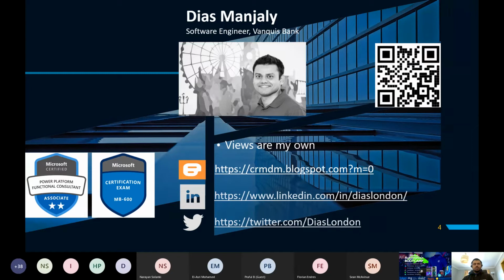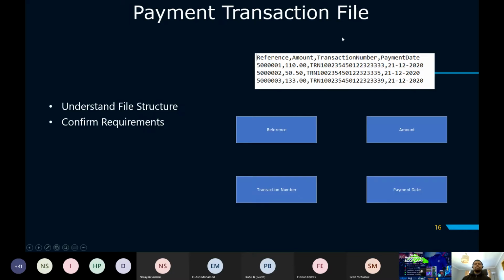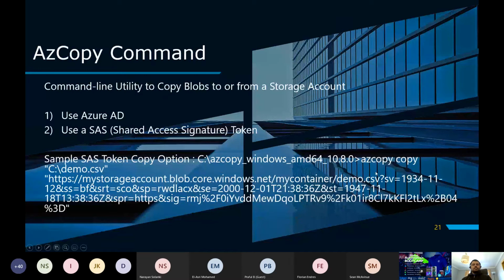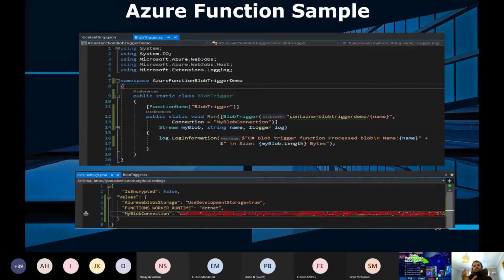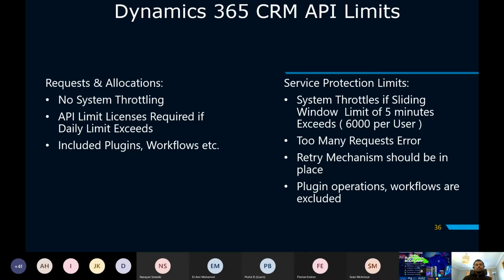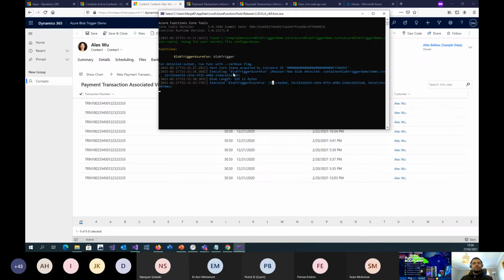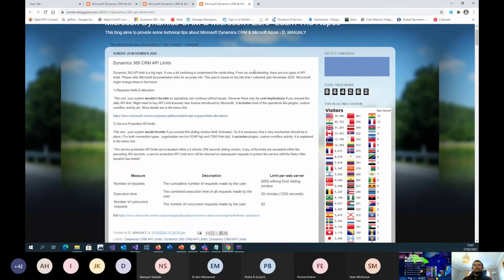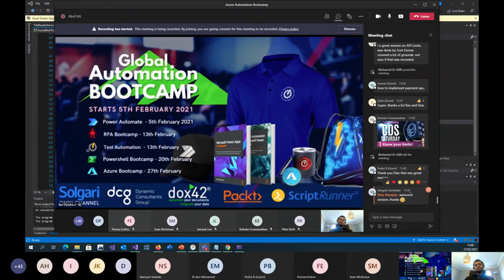Automation – Azure Function(Blob Trigger) and Dynamics 365 CRM Use Case - Azure Integration Bootcamp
The purpose of this session is to demonstrate automation using Azure function ( Blog trigger) and Dynamics 365 CRM Web Api connectivity. The demo walks audience through the high level solution design diagram, How to set up a blob triggered azure function and Web Api connectivity to Dynamics 365 CRM. This automation helps to avoid human errors as much possible and also saves time of people.